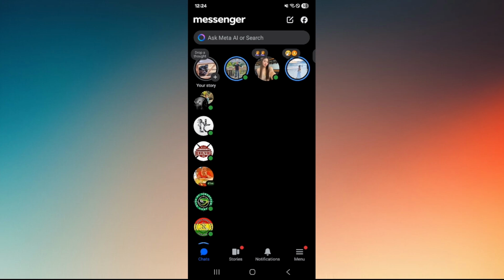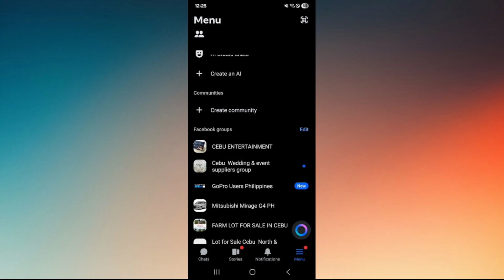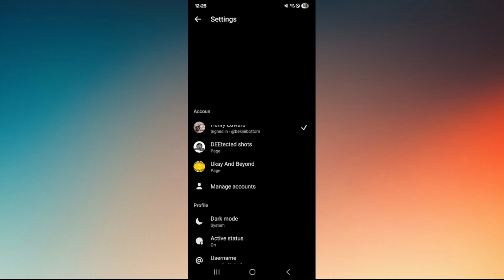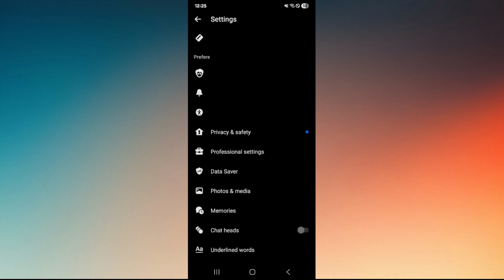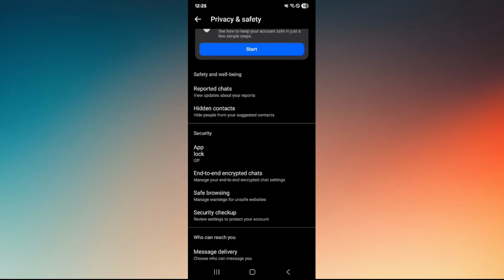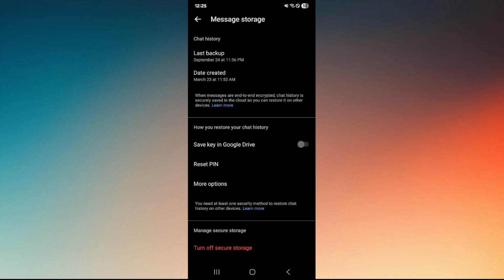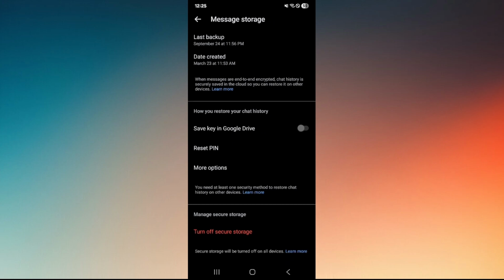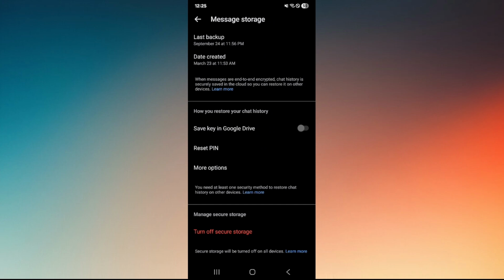HOW TO ENABLE AND DISABLE SECRET COONVERSATION IN MESSENGER 2026! (EASY)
In this video I am going to show you how to enable and disable Secret Conversation in Messenger. Learn how to turn on Secret Conversation for private chats and how to turn it off when needed. I will guide you step by step in using Messenger Secret Conversation.